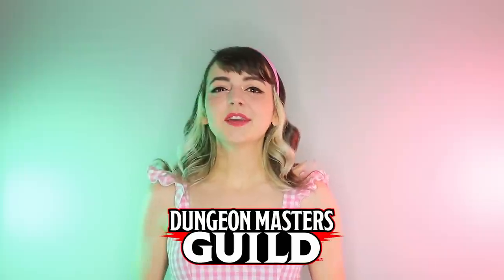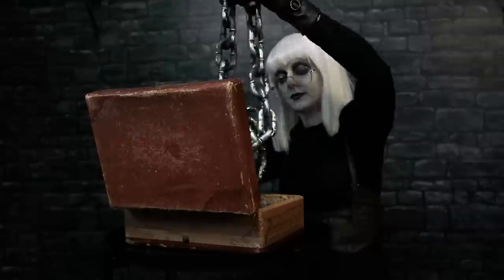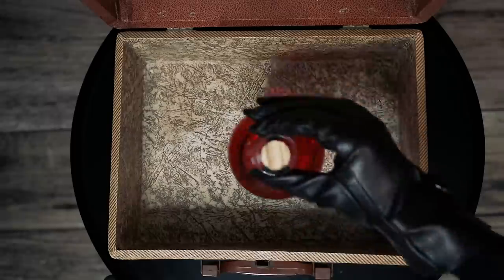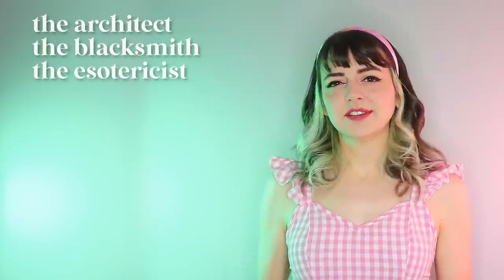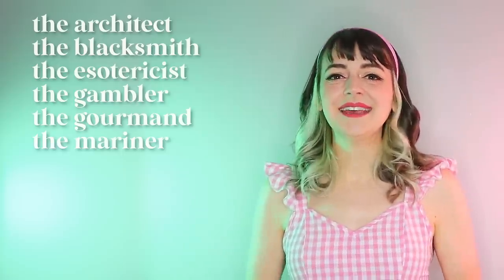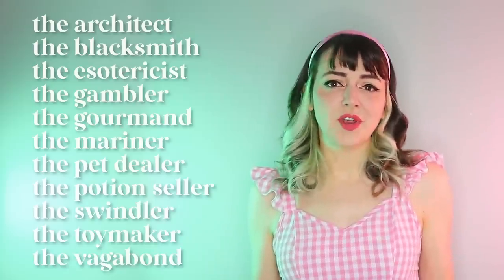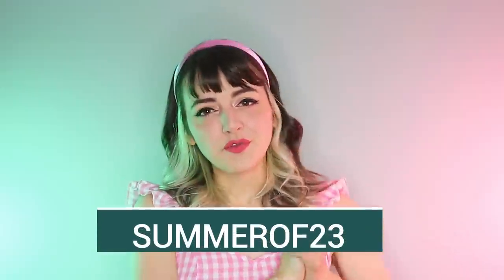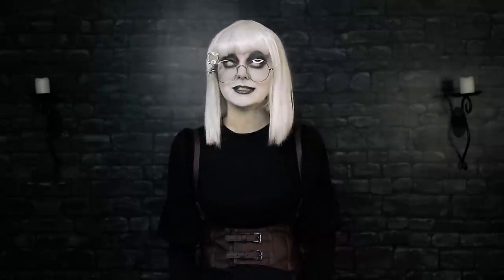Shopkeep... but it's a playable character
Don't forget to check out @Indestructoboy!